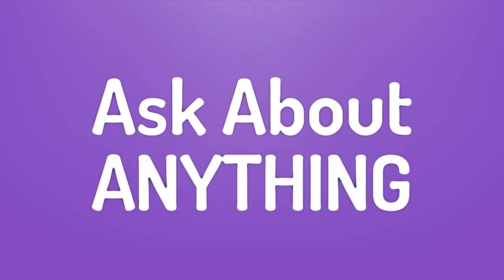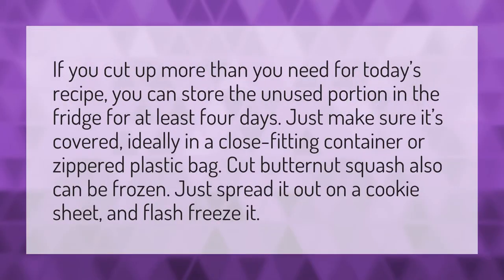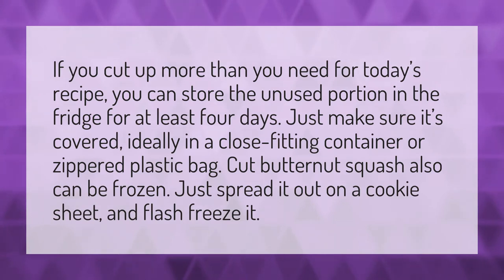How do you store cut butternut squash?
Calories 1kg • How do you store cut butternut squash?